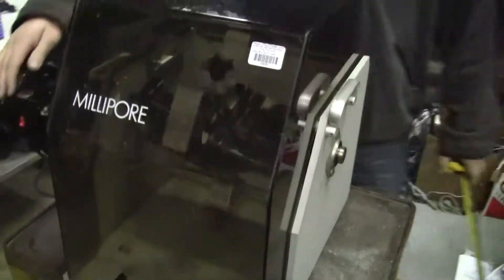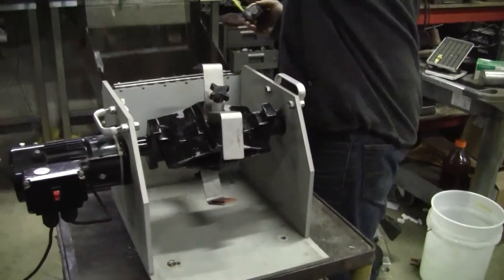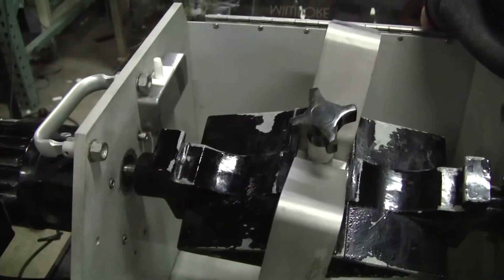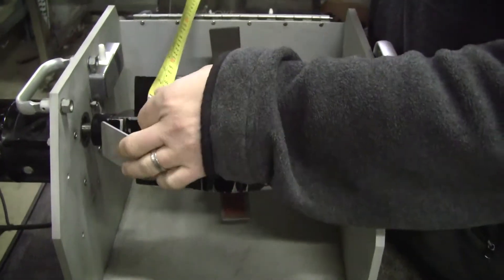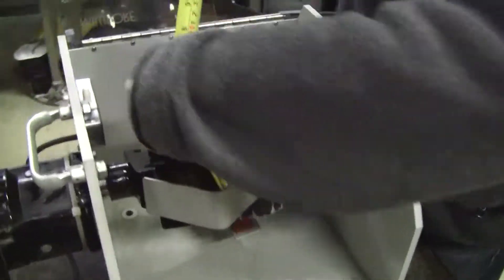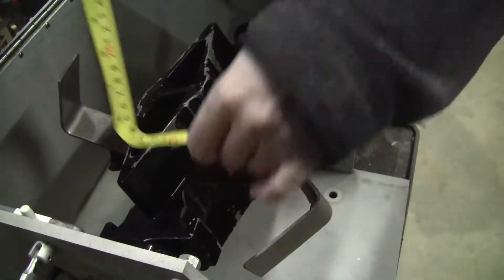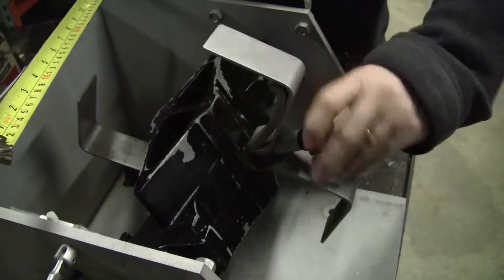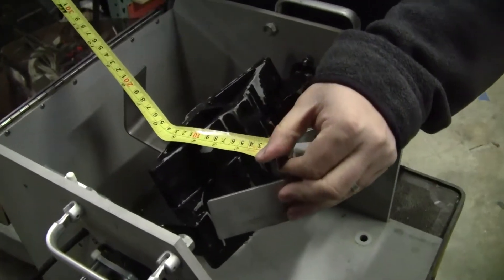Rotary Agitator TCLP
Used equipment for sale from HiTechTrader Rotary Agitator. End over end rotation suitable for use in TCLP applications